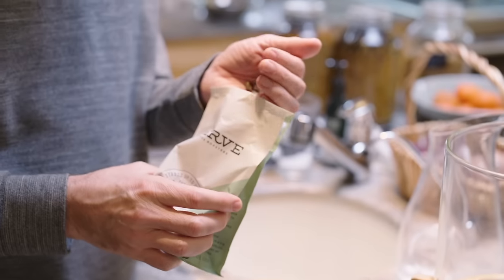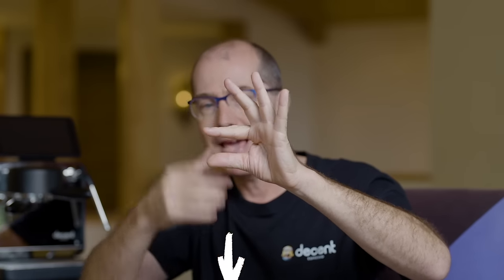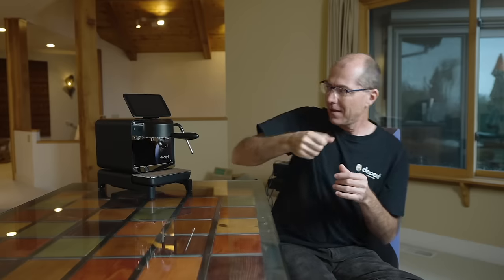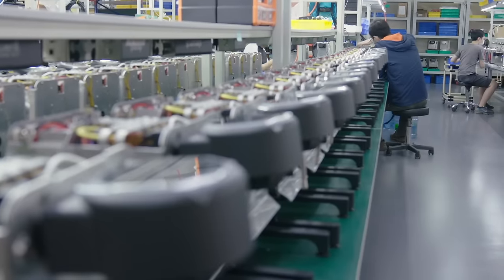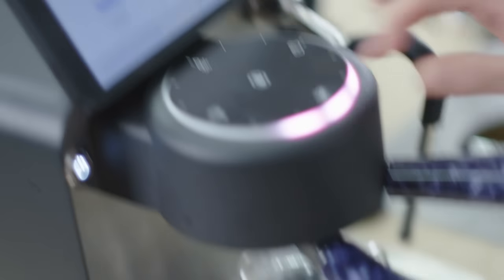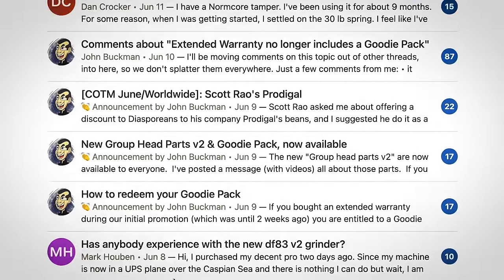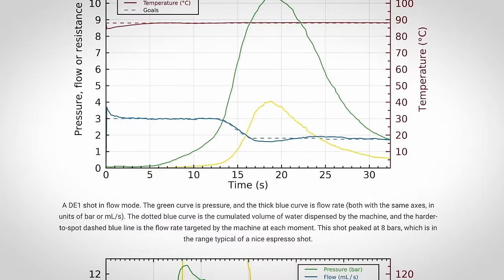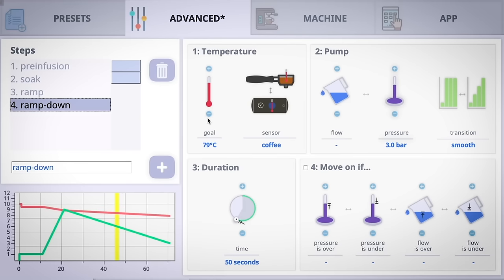Works in Progress - Decent Espresso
A video made by Works in Progress Magazine about Decent Espresso, our mission, what we do and why, with a short digression about Buckminster Fuller.

0:00 How coffee used to be made
0:30 John’s mission to re-invent how coffee is made
0:39 The biggest challenge in making espresso
1:12 First steps of R&D towards a solution
2:19 How the Decent Espresso machine is different from other machines
3:00 Why openness is John’s secret sauce
3:47 How openness and collaboration, community, drive evolution at Decent
5:40 Buckminster Fuller: The biggest philosophical influence on John
6:49 Followers that “run with the idea” and make it evolve to ultimately help it survive